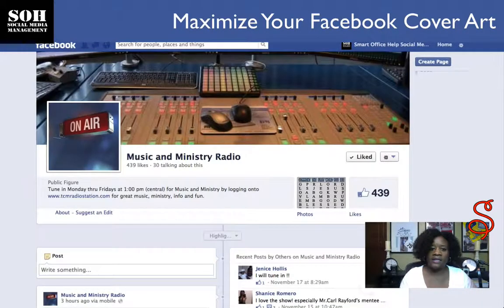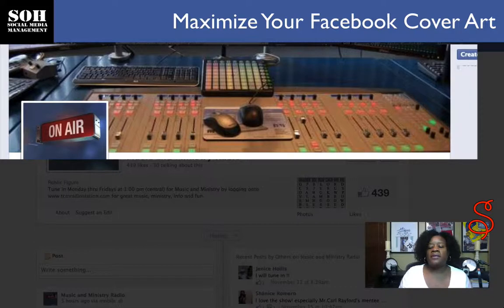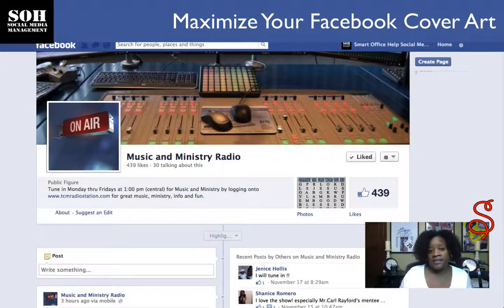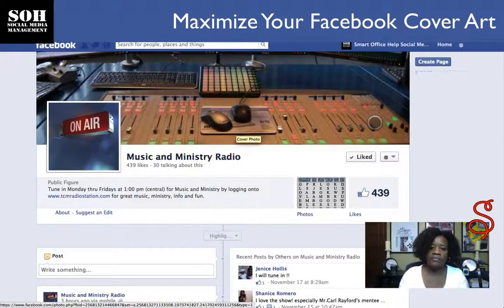2015 Facebook Tutorial - How to Maximize Facebook Cover Art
2015 Facebook Tutorial - How to Maximize Facebook Cover Art

Social Media Tips, Tools and Strategies for your business, organization or brand to boost your social status to the maximum level.